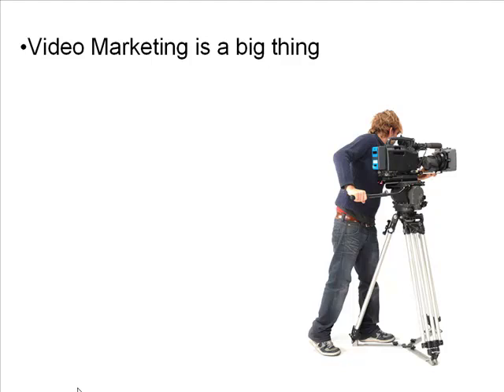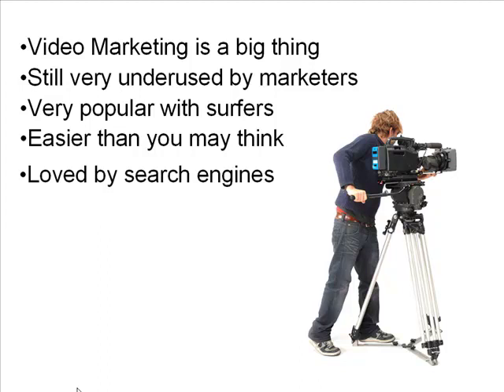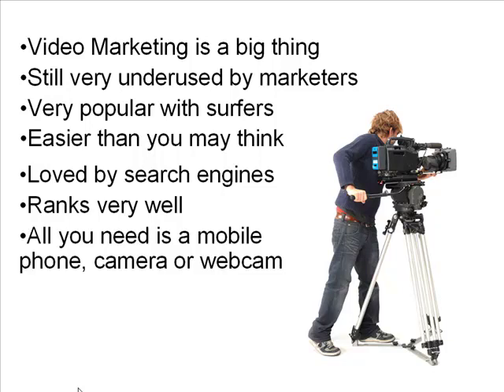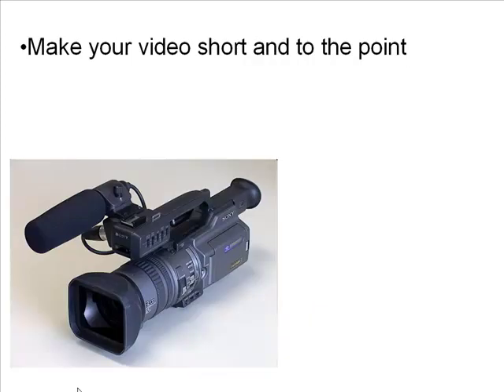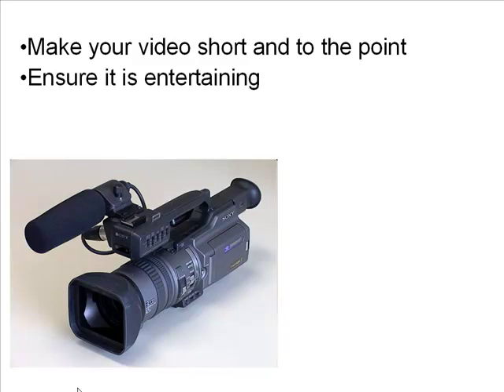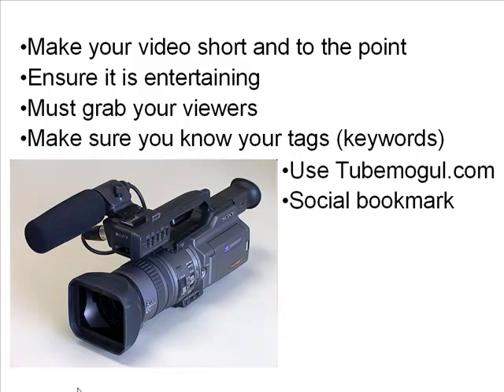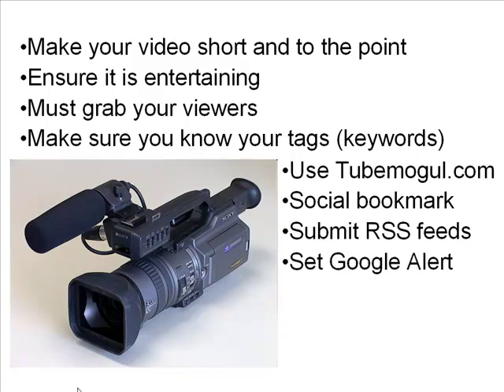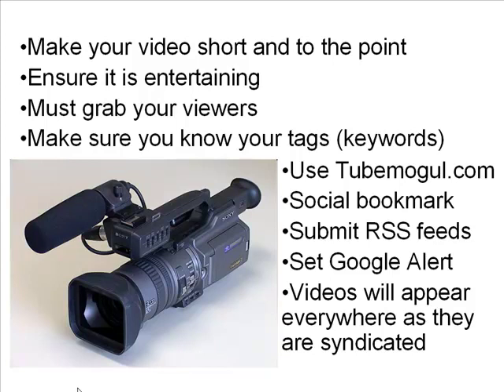Marketing: How To Dominate Video Marketing